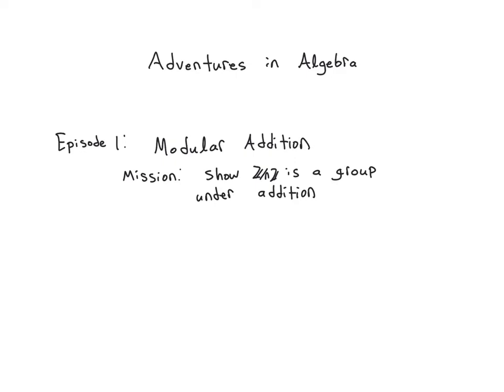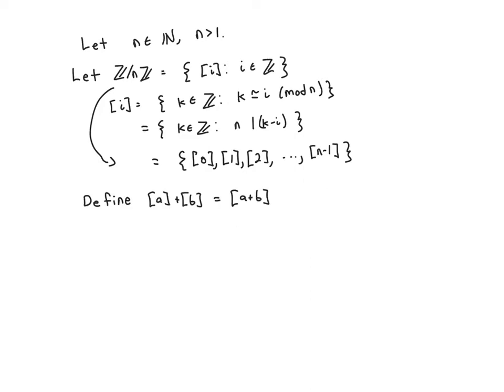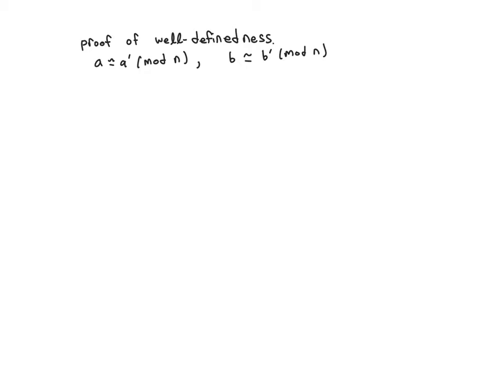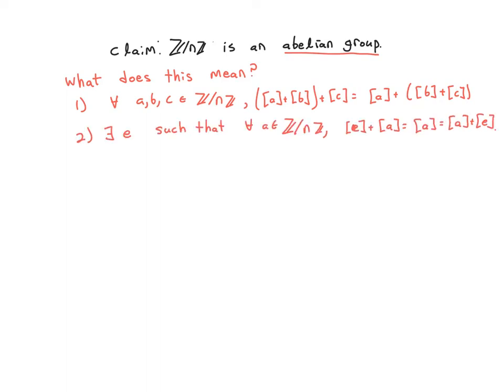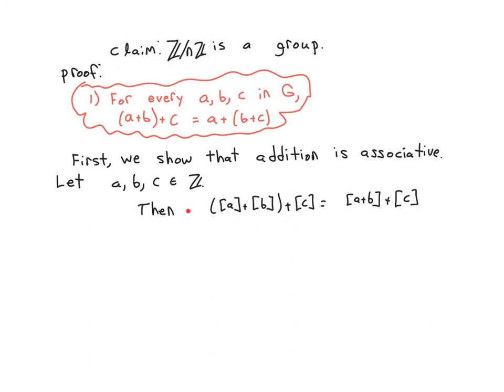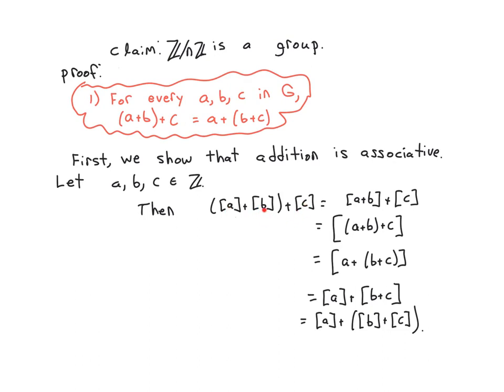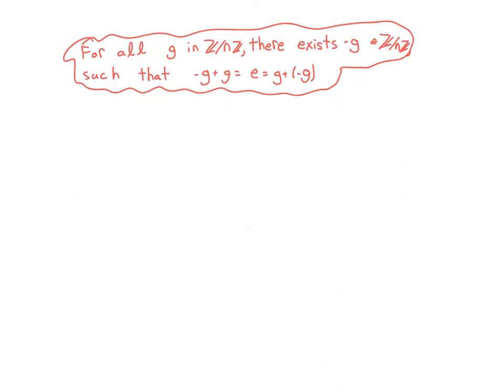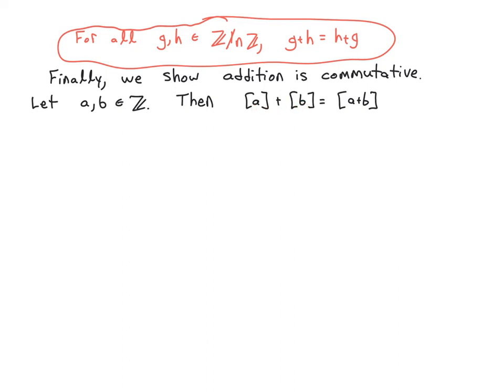Modular arithmetic group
We show that the set of equivalence classes for congruence modulo n form an abelian group. This also involves discussing the notion of well-defined functions on equivalence classes.